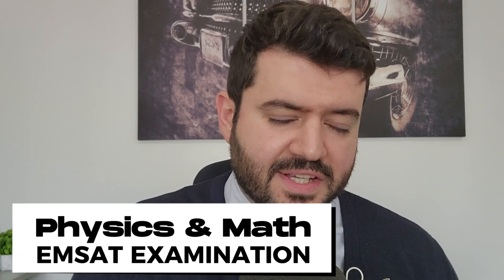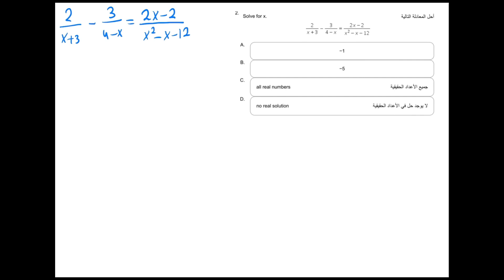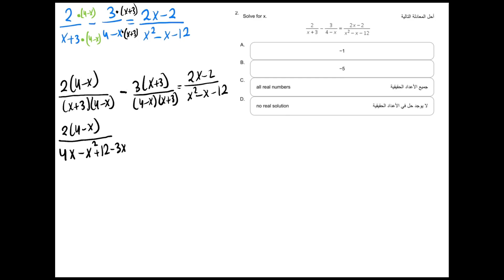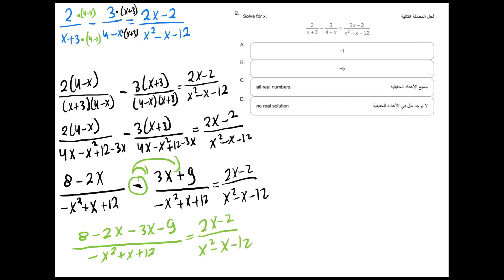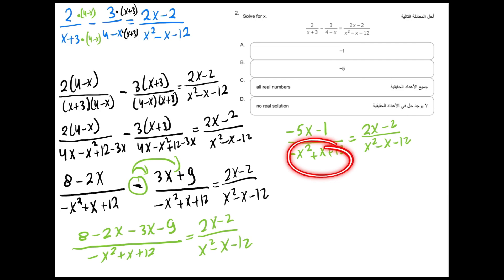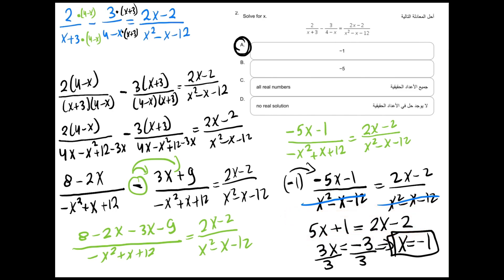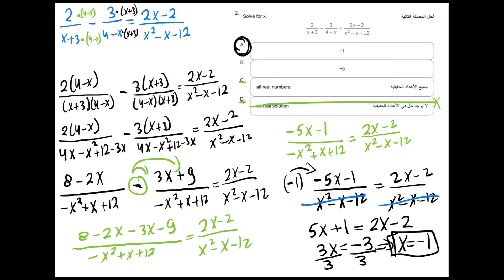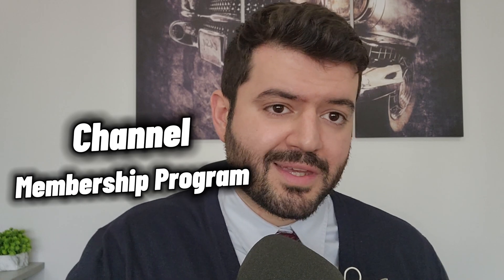Emsat Math Practice With Answers 2022 (Crush it !)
EMSAT Math 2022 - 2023 , Practice and Revision Exam Questions Series (Algebra , Geometry , Statistics). This Video Series covers EMSAT Math and Physics sample exam questions in which we cover a question from either Emsat Math and Emsat Physics in each video release to help students Practice for the EMSAT Exam.

⭐Check Our Highly Rated Emsat Physics Mastery Course that will Surely Help You Prepare for your upcoming Emsat Physics Examination (Premium Offer Included):